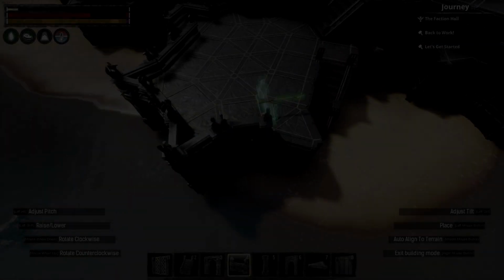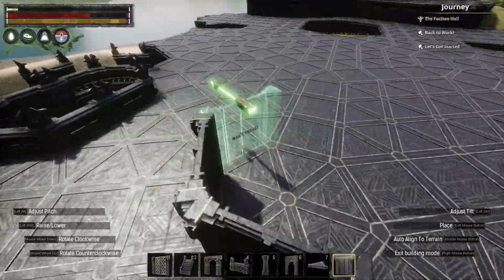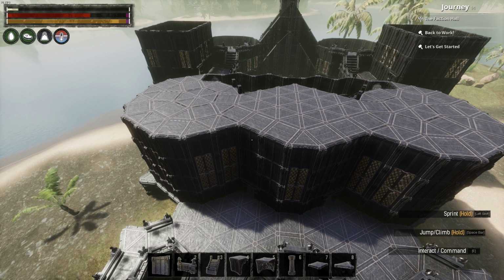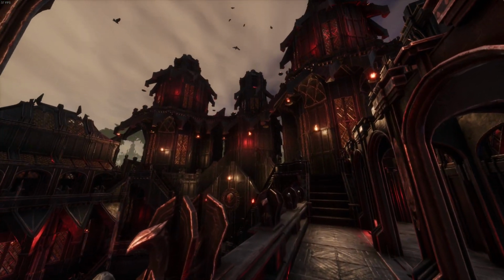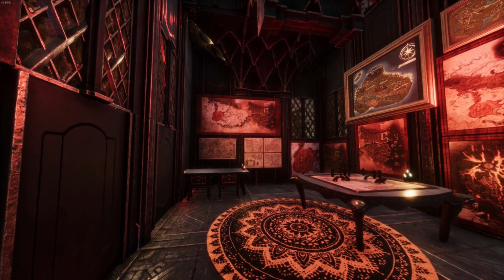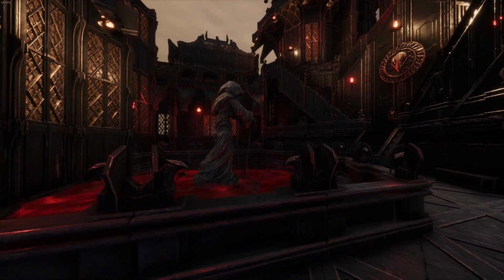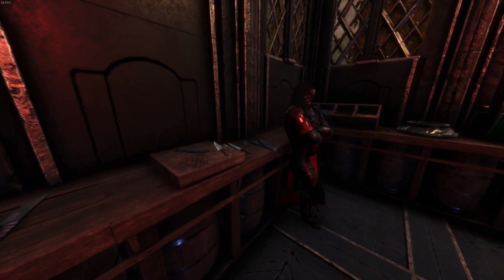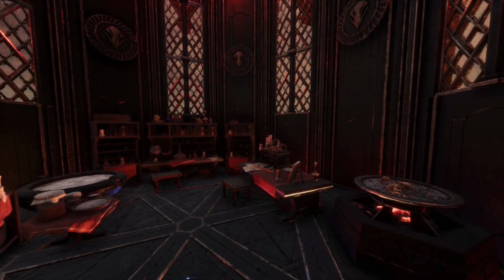THE INEXIAN SEAFORT! - Conan Exiles (Speed Build)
Today we're building The Inexian Seafort! This Stormglass fortress is the home of The Inexian Cabal, a group of mysterious cursed sailors, feared on the high seas for kidnapping both traders and pirates alike, but for what cause? Blessed be The Eternal Blood. Enjoy!

Contents:
00:00 - Intro
00:41 - Blueprint
01:09 - Lore & Backstory
05:26 - Future Plans
06:14 - Construction Recap
07:05 - Changes & Adjustments
07:51 - Decorating The Seafort
09:43 - Construction Phase Continued
23:04 - Finished Build
24:22 - Entering The Seafort
25:35 - First Floor
26:41 - Internal Courtyard & Buildings
28:49 - Prison Cell
29:55 - The Blood Chapel
31:19 - Courtyard Continued
31:45 - The Towers
33:50 - Outro